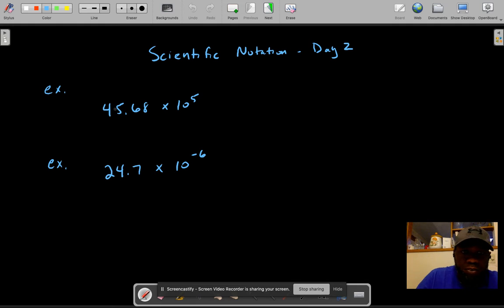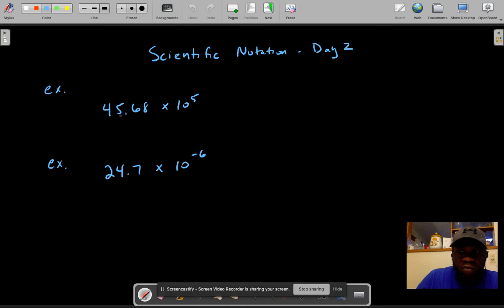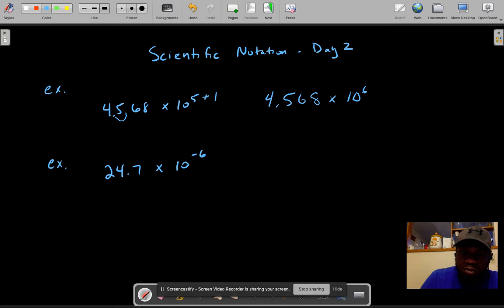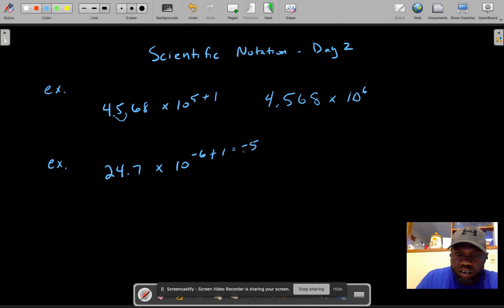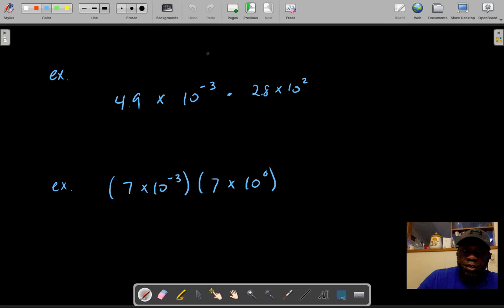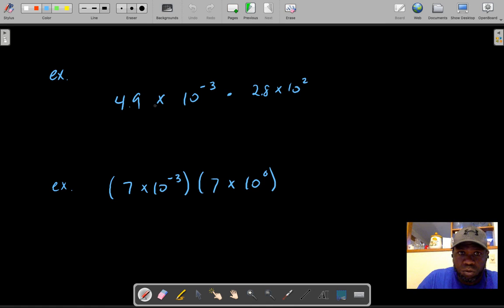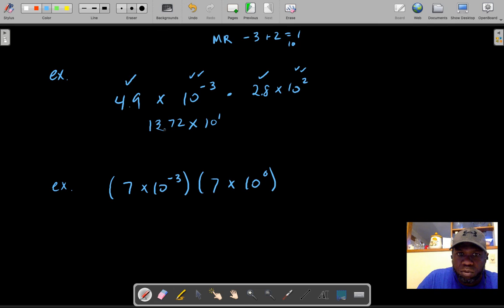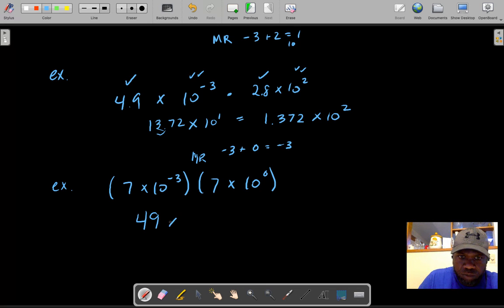ME - Scientific Notation - Day 2